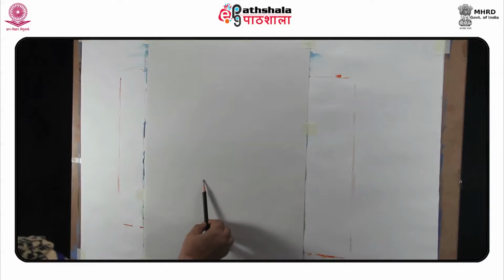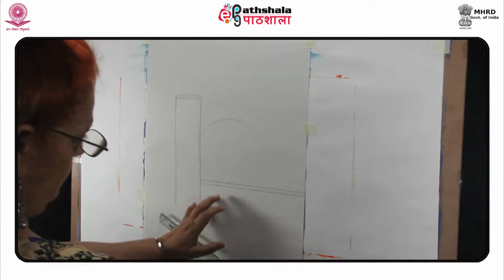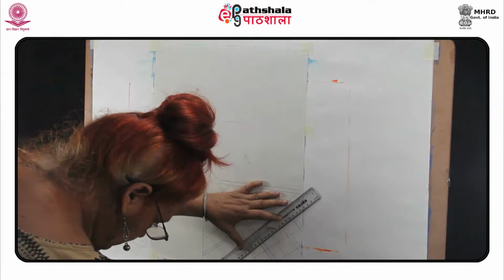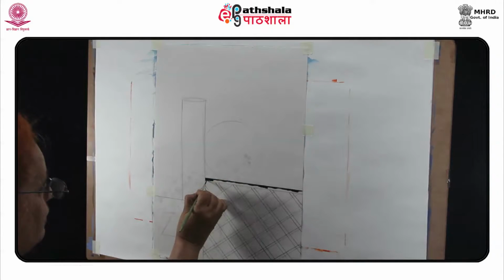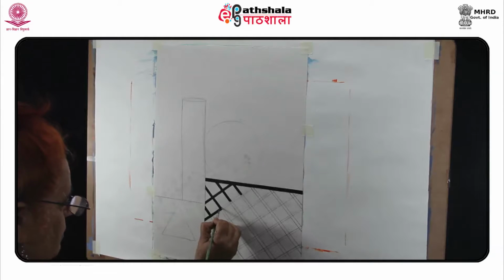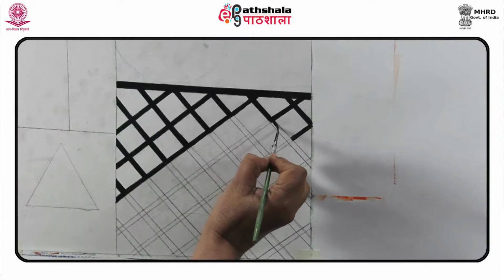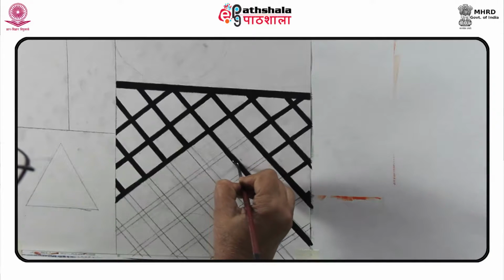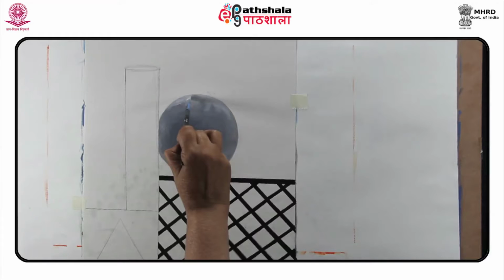Final-constructive composition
Paper : P-12. Creative Composition